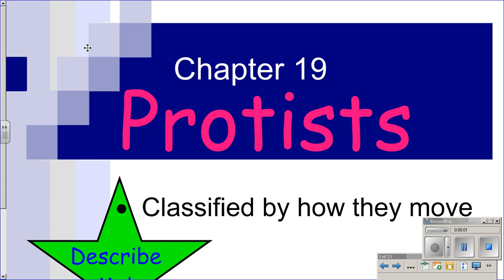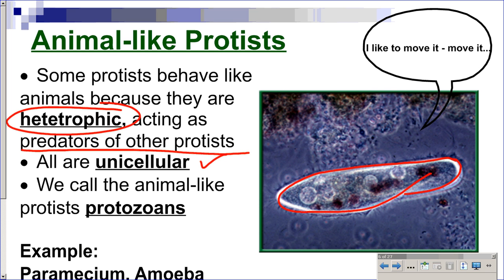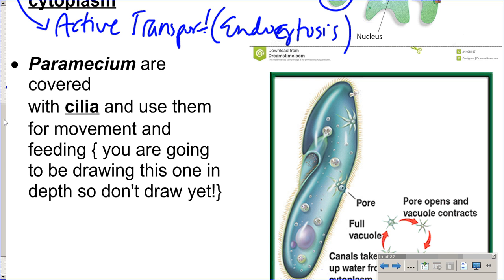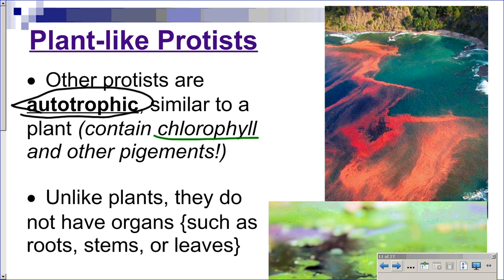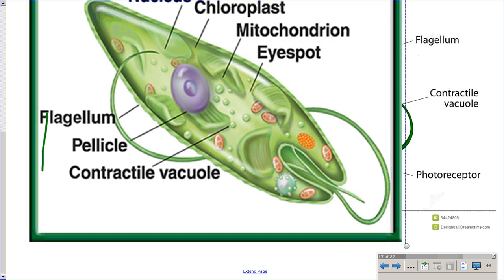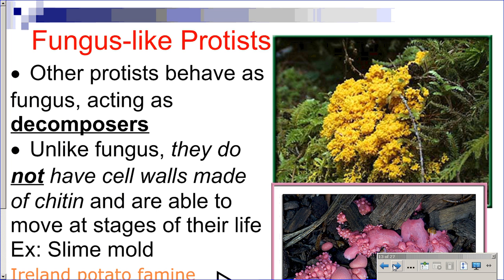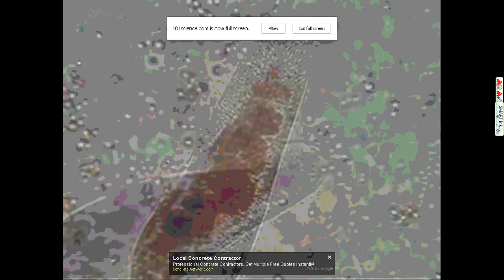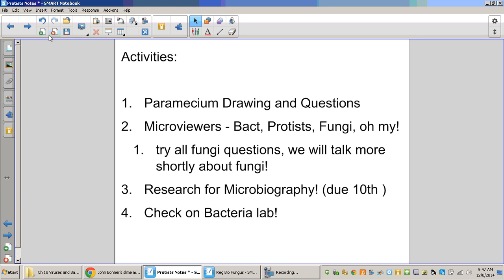Protists 12 8 14